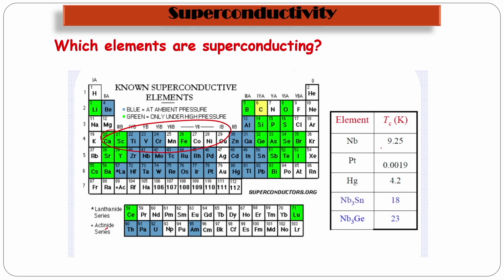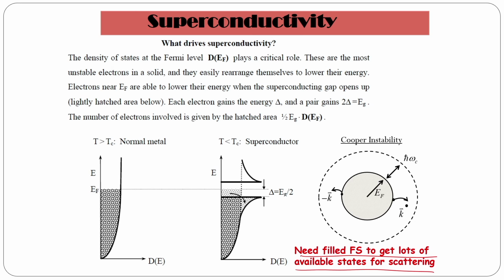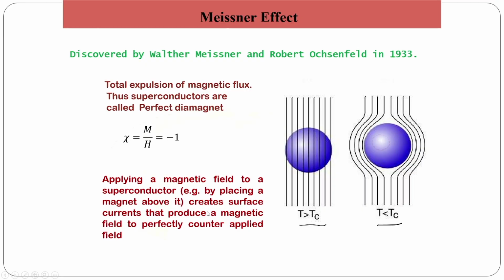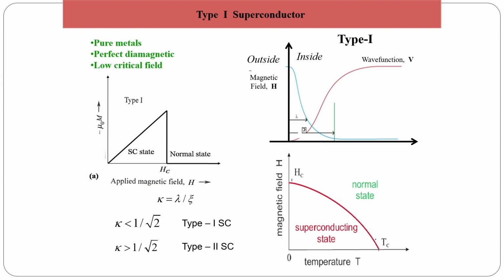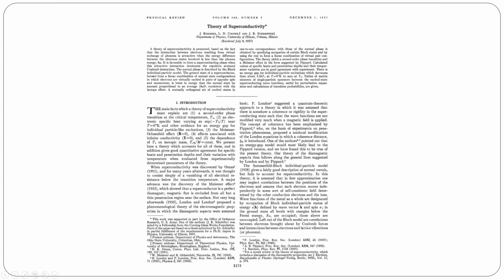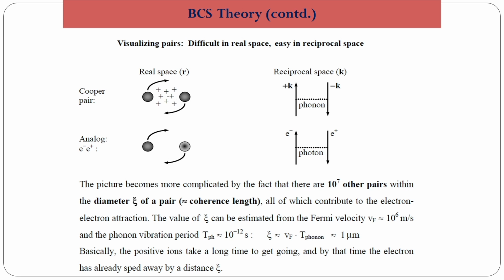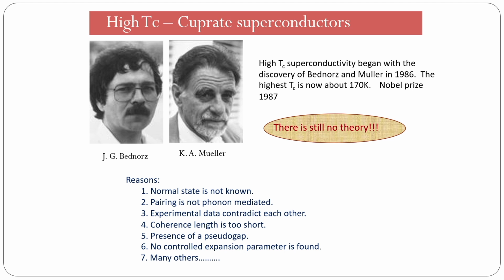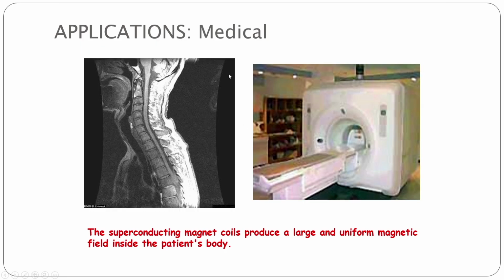Lec 27: Superconductivity, Meissner Effect, Type I & II Superconductors